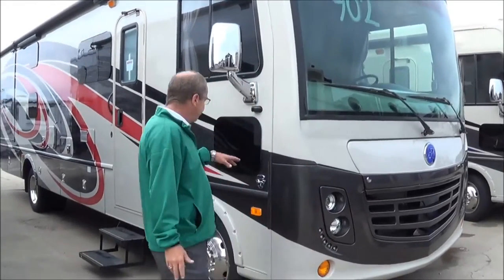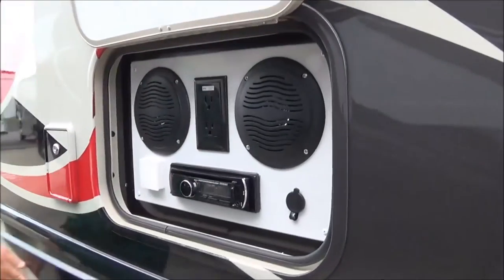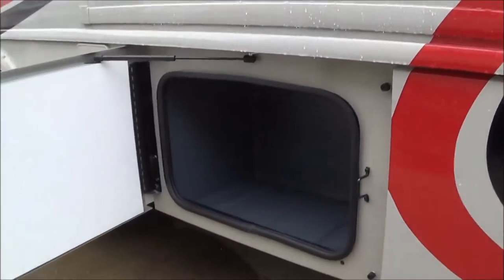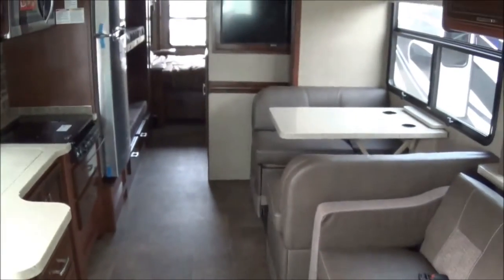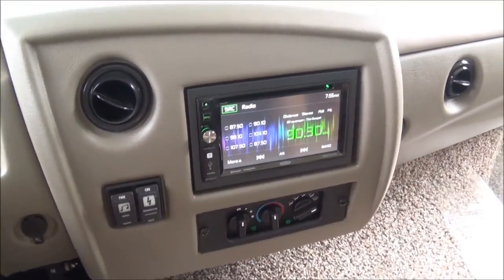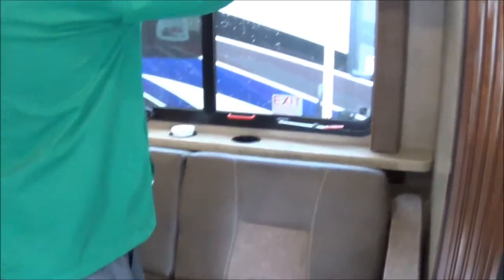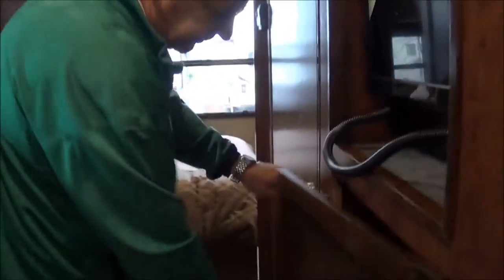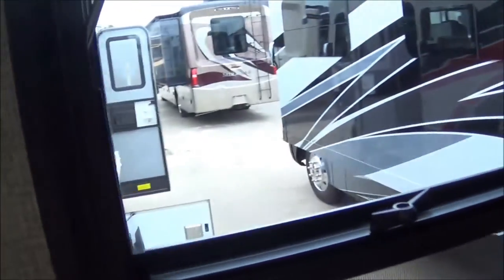The RV Whisperer Walks Thru The 2018 Holiday Rambler Admiral 31 B!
The "RV Whisperer" is now at Lazydays RV!